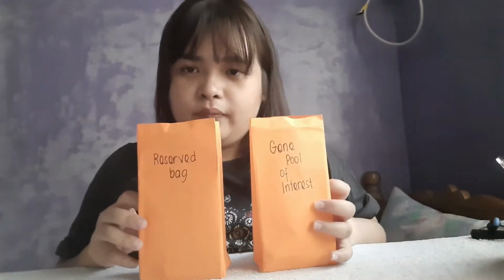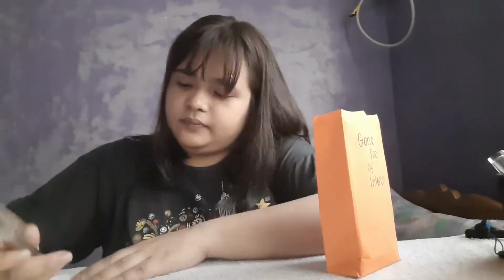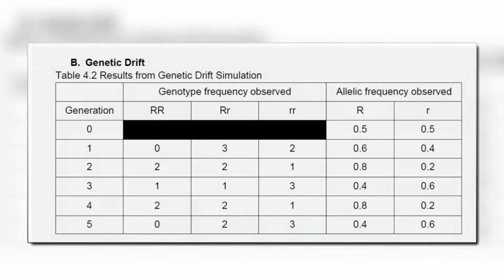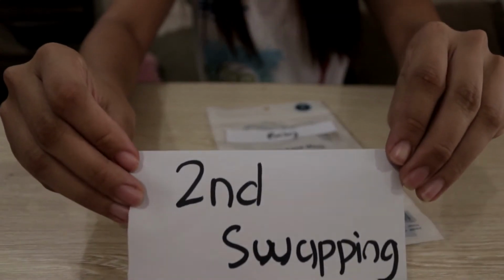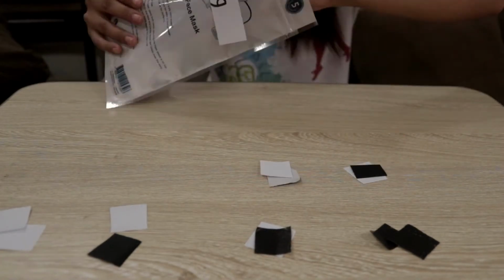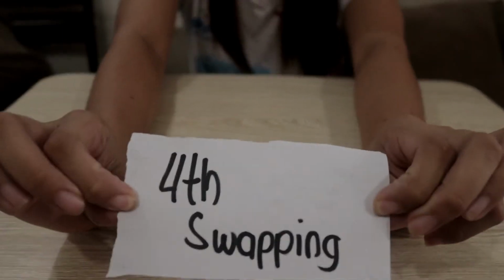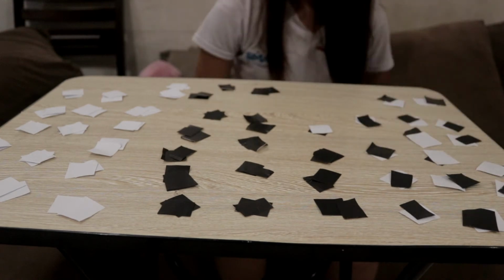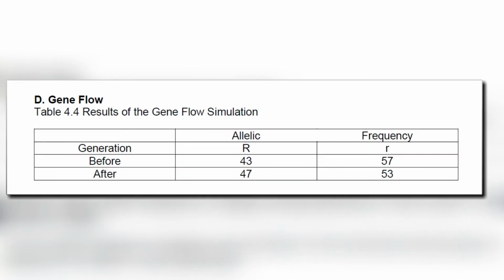ZOOLOGY - Genetic Pools, Genetic Drift, and Natural Selection Experiments